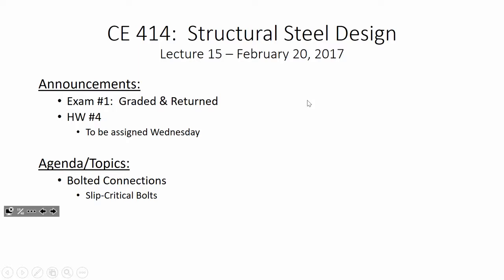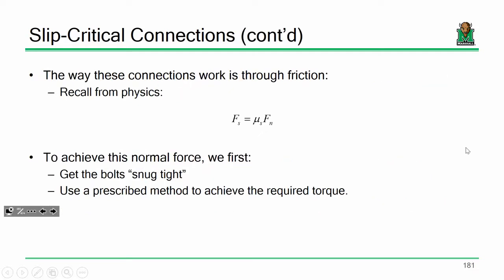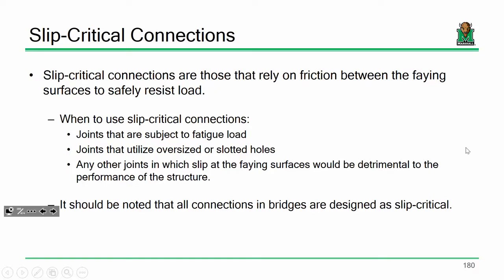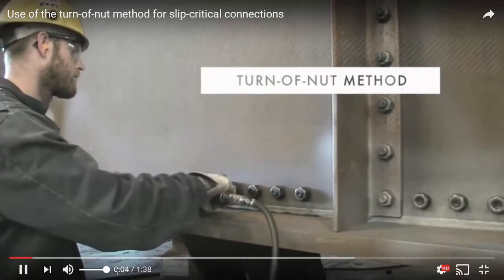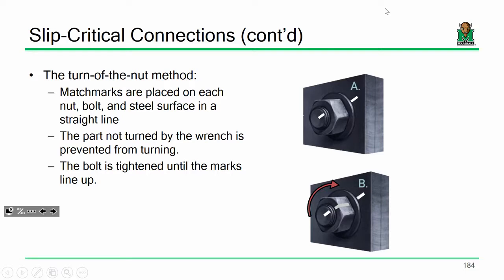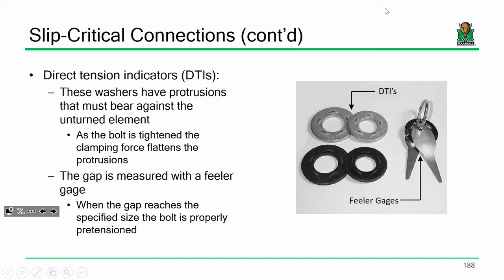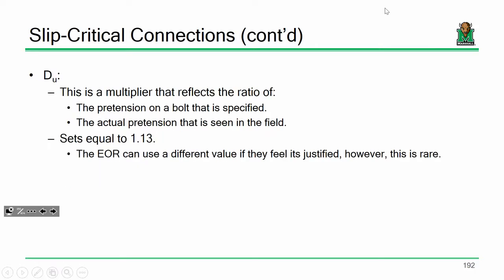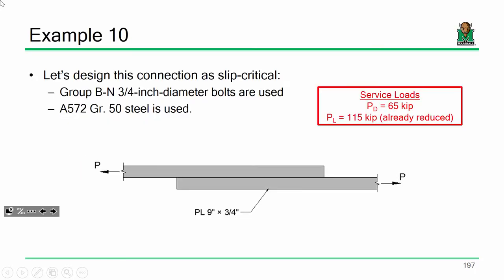CE 414 Lecture 15 Slip Critical Connections 2017 02 20